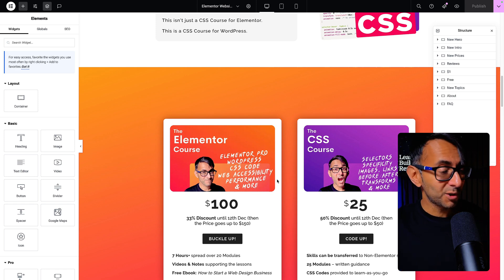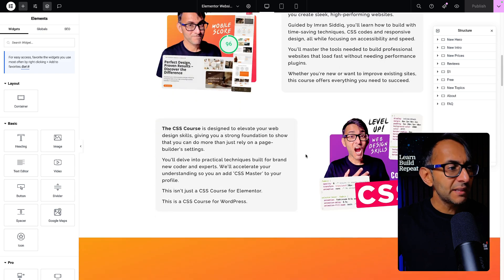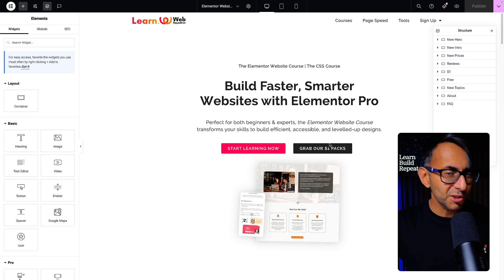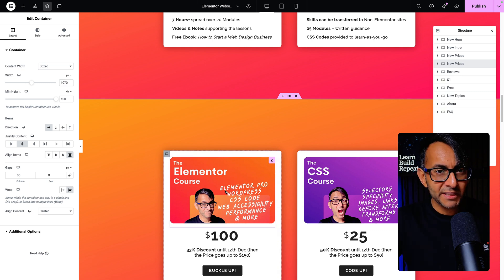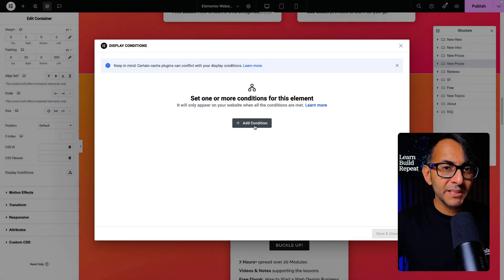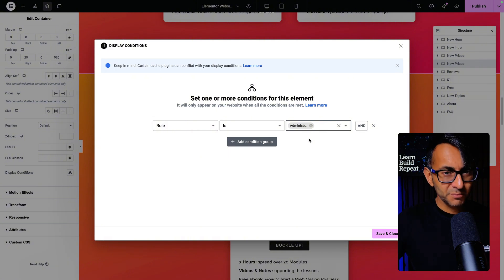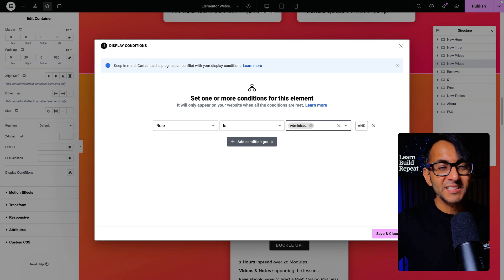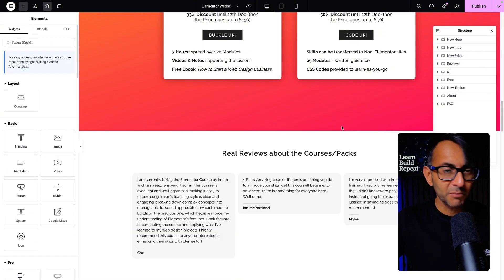I was updating beneath your noses!